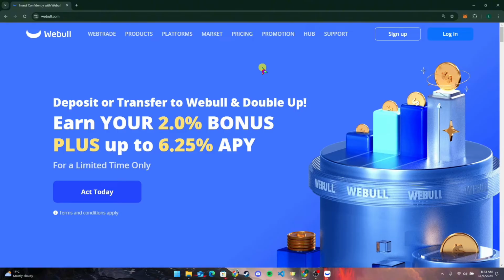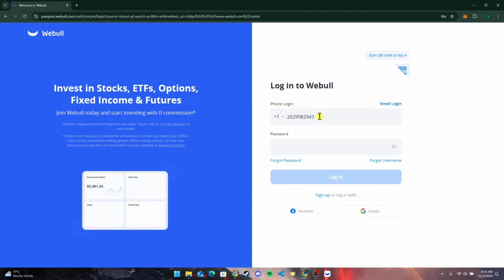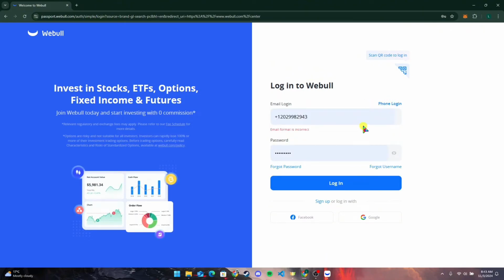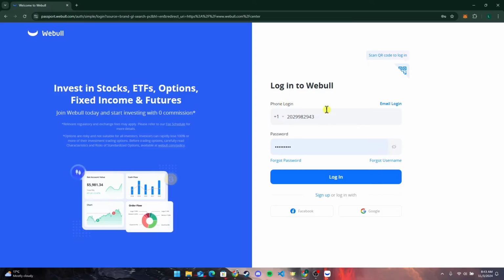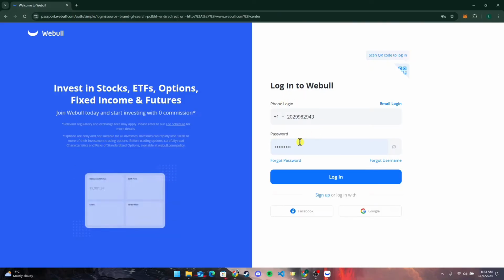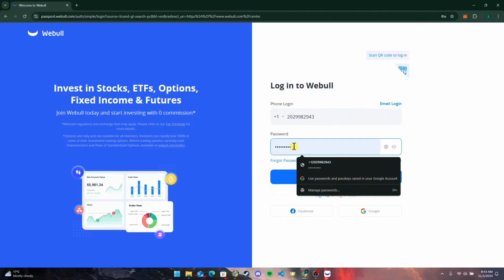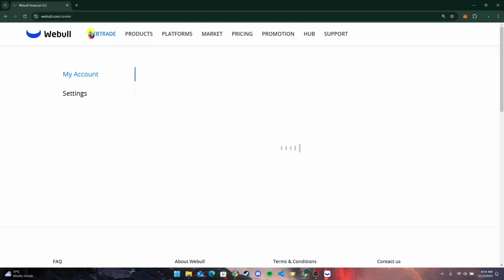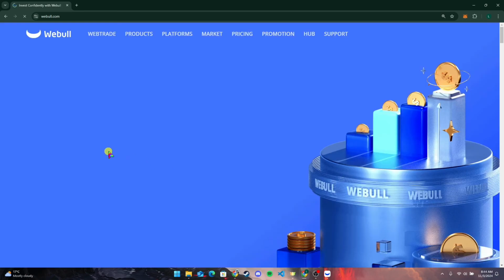How to Login to Webull Account 2024?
In this video, I'll show you how to log in to your Webull account, whether you're using the mobile app or the desktop platform. Whether you're a new user or returning to your Webull account, this step-by-step tutorial will guide you through the login process with ease.